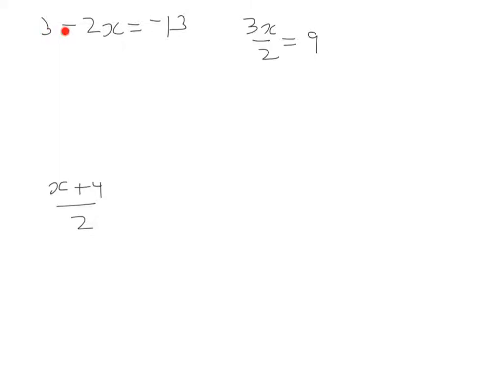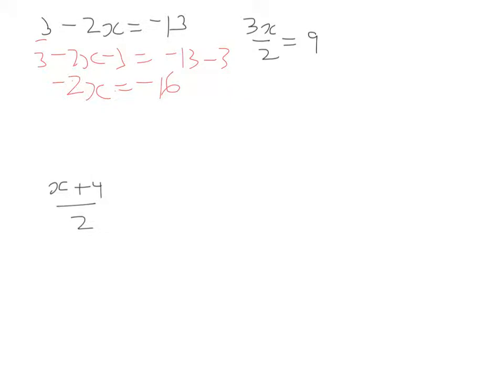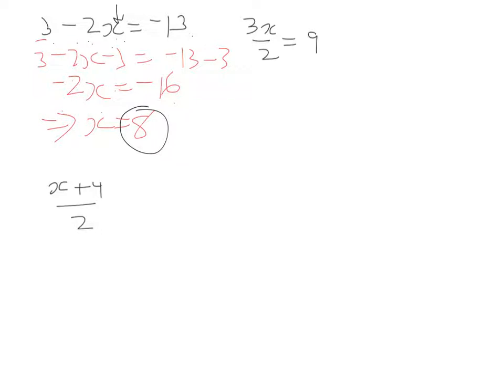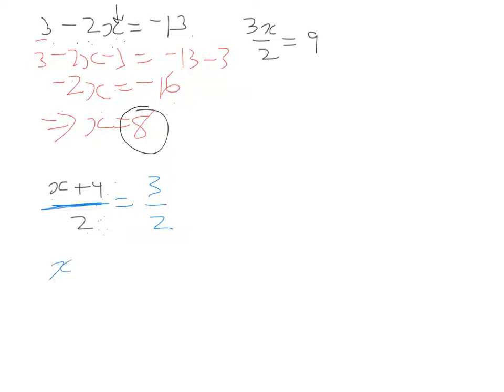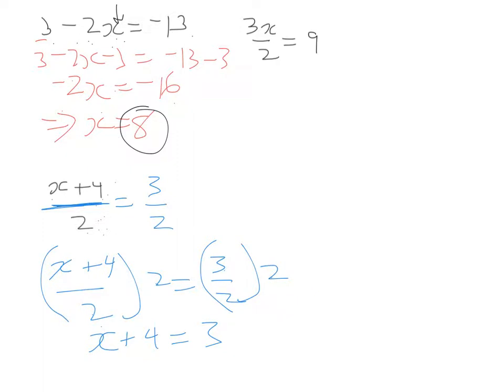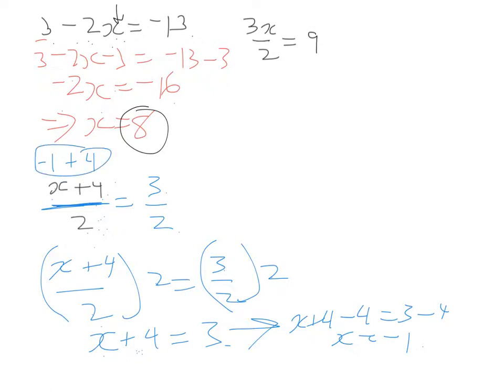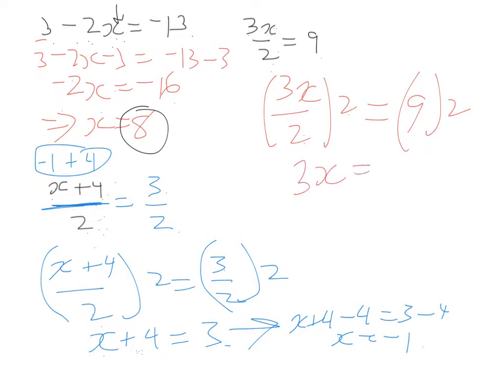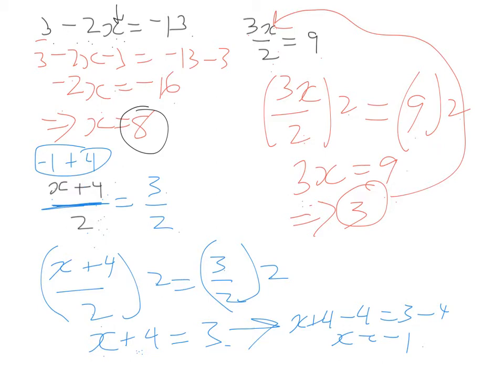Solving equations 2